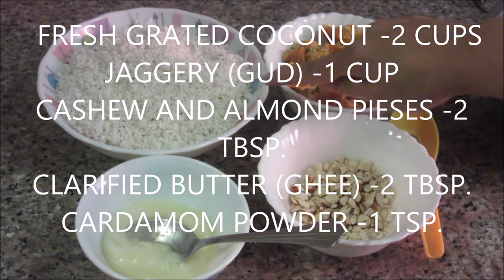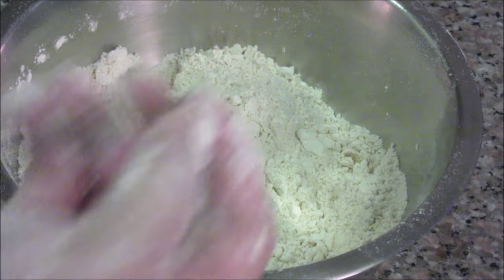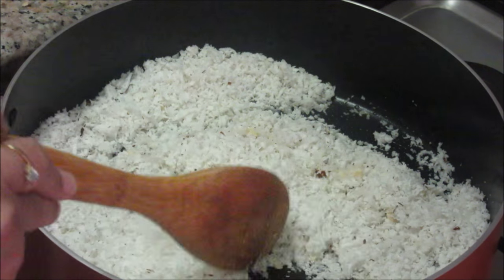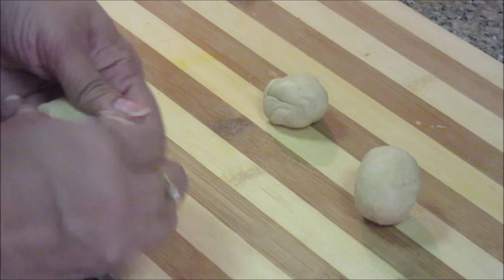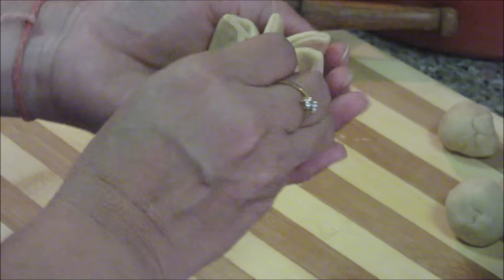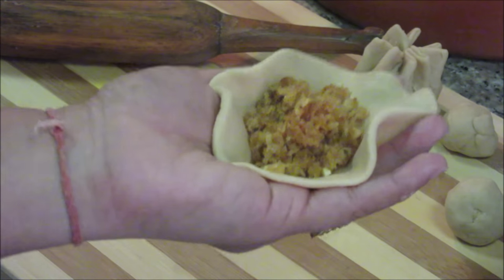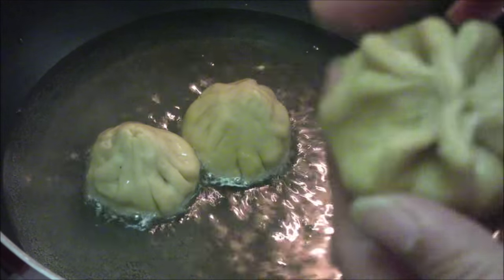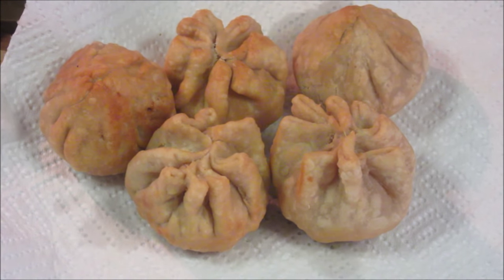Modak Recipe .... How to make Modaks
. Tutorial By Vaishali Dafe